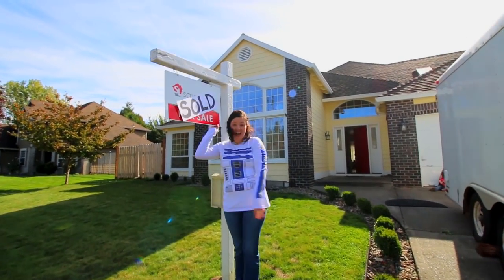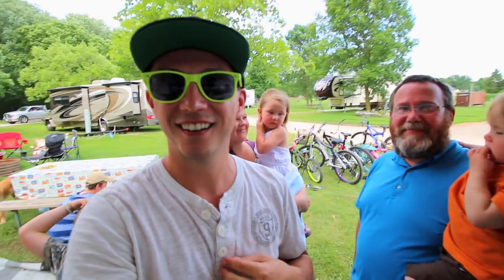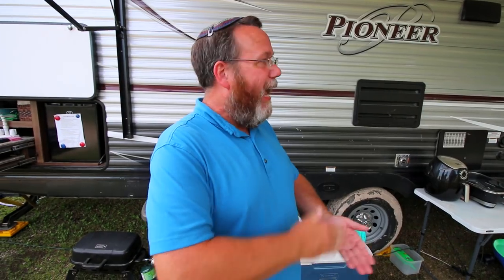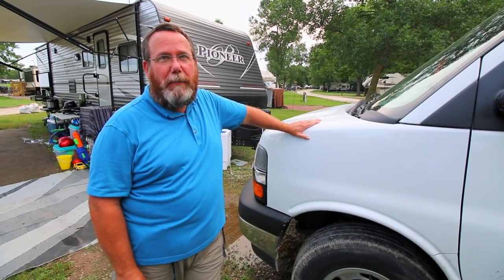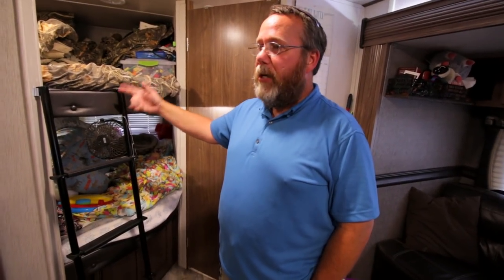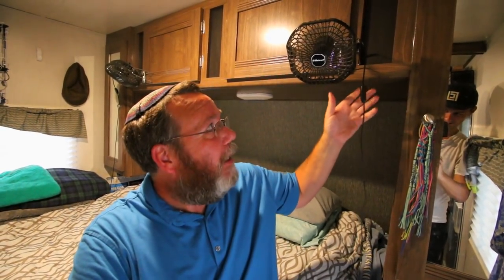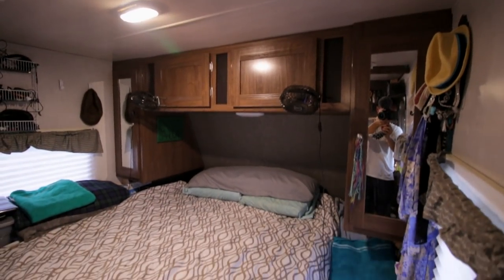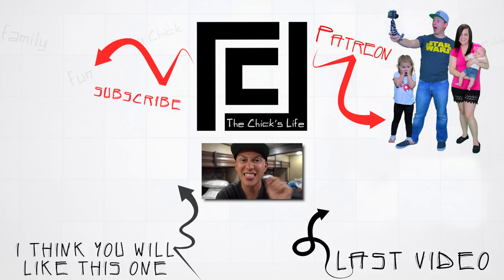🚌 HUGE FAMILY OF 11 RV TOUR 🐶 RV Tour of Fulltime Life in a Travel Trailer W/6 Kids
6 kids, 2 adults, 2 dogs and 1 cat all in a 28ft travel trailer!  What!?!?  Find out how they make that work so they can get out there and make some memories! STORAGE BINS LADDER MESH WALL SHELF

➡️RV Travel Map 🗺 Bonus Videos 📹 LIVE Hangouts 💻

➡️Zach Attack
➡️Ryan & Lee H
➡️Charly's Mom

Fifth Wheel Tri-Pod
RV Exterior Mat
Firman Generator
BBQ Quick Release
Collapsible Utility Wagon
Exterior Tote Tank
Dirt Bike Rack
WeBoost Pole (Flag Pole)
Tension Rods
Ashley's Happy Camper Hat
RV Table Cloth

My Camera Gear:
Sony RX100 V
Canon 70D
GoPro Hero 4
GoPro Hero 5
3-Axis Gimbal
Canon 10-18
Tamron Lens
Canon 28-135
Gorilla Pod
DJI Phantom 4
MacBook Pro
DROBO Raid Drive
Light Kit
Audio Recorder